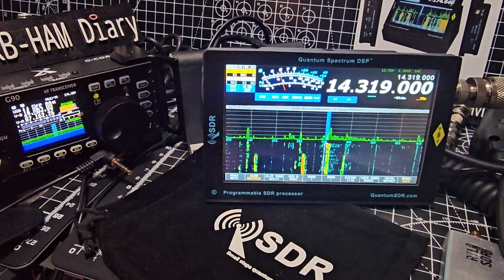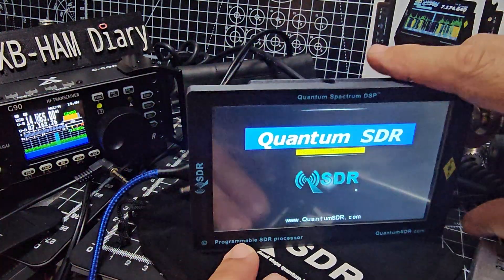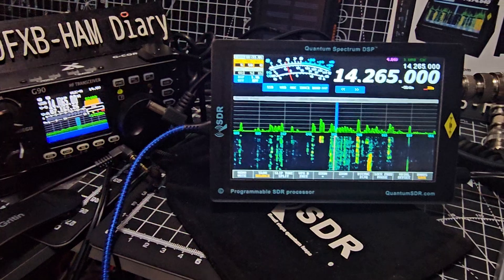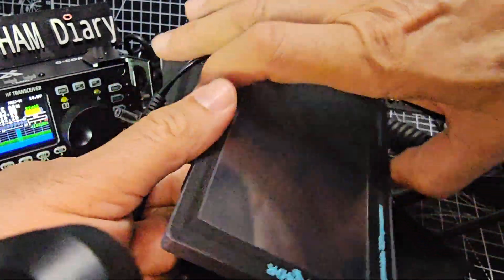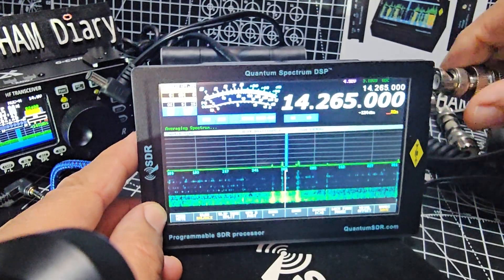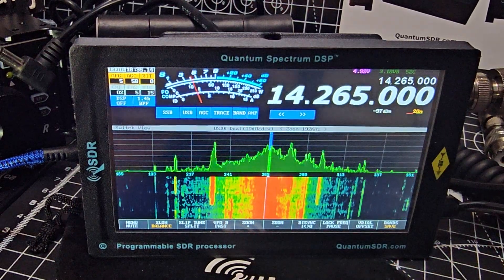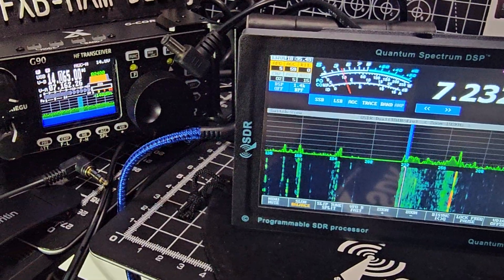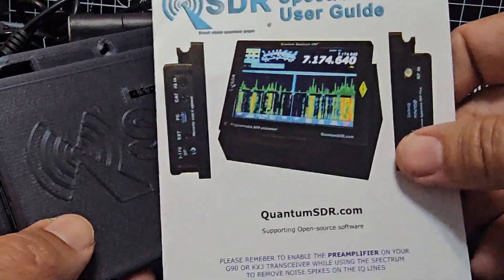Quantum SDR M3 - Amazing Ham Radio Hobby Radio Product